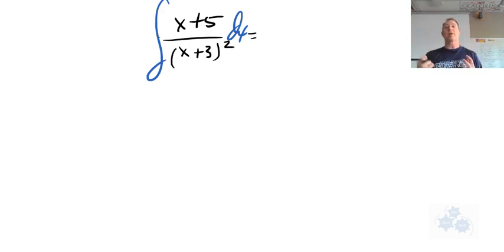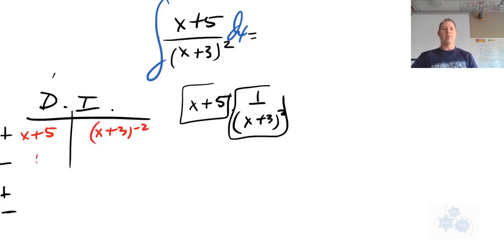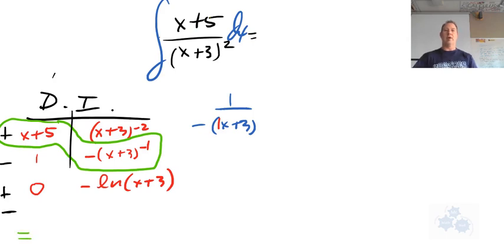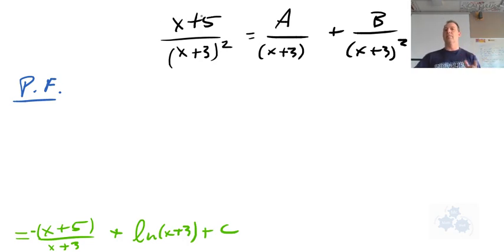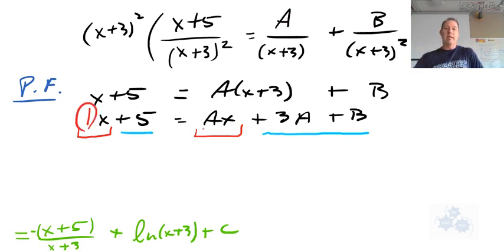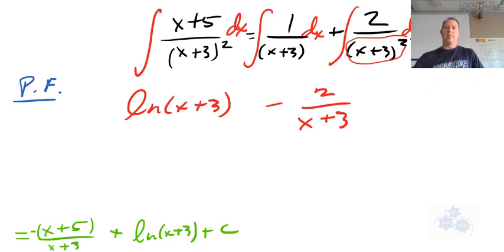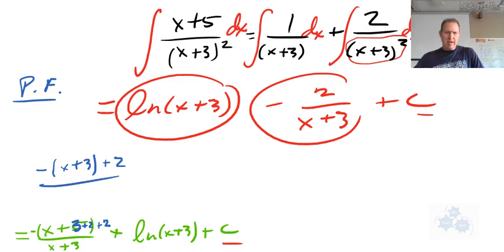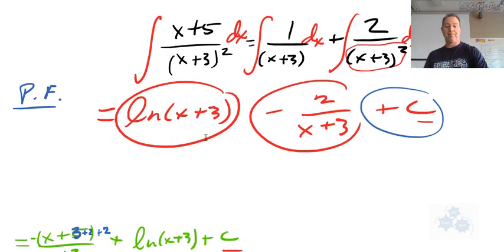Calculus 30 L Integrating By Parts (DI Method) and Partial Fractions Method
Integration by parts versus Integrating using partial fractions!!!